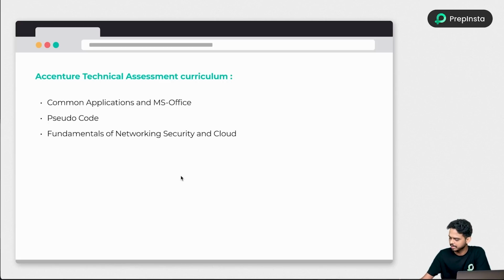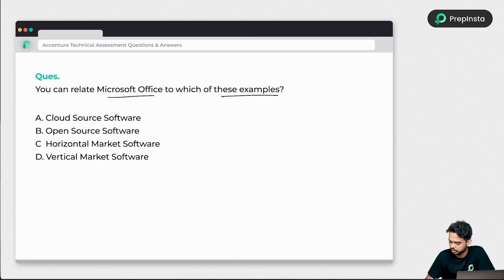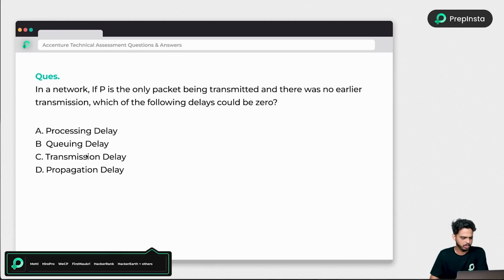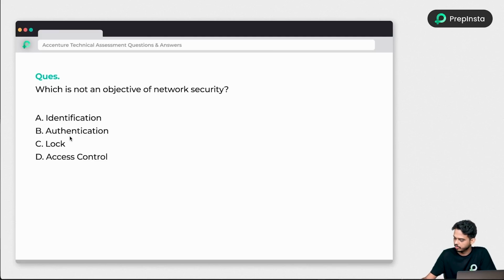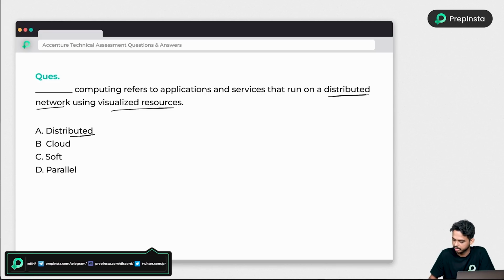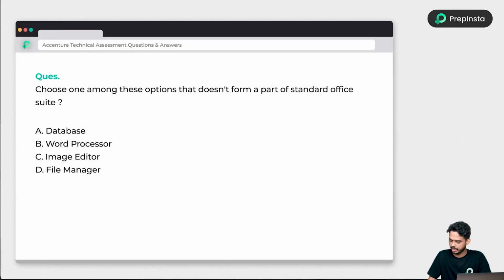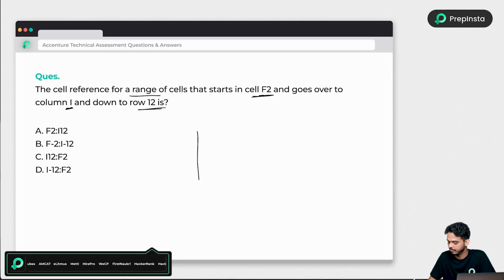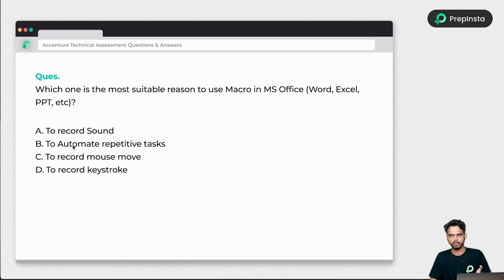Accenture MS Office Questions 2023 | Common Application & MS Office (Latest)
Accenture MS Office Questions 2023 | Common Application & MS Office